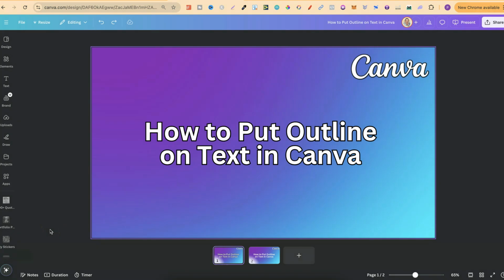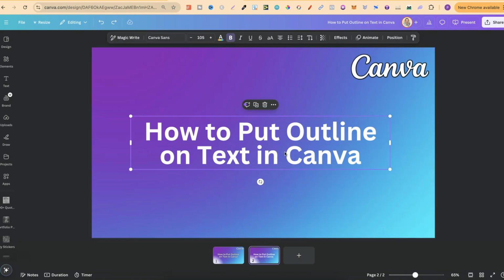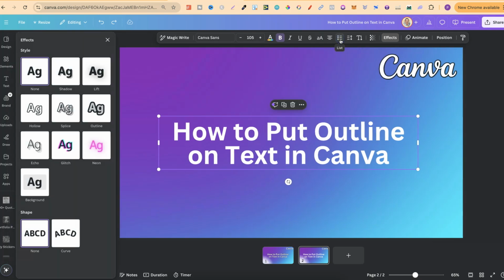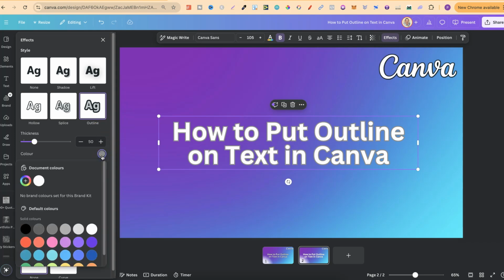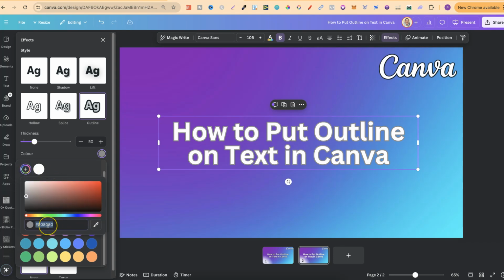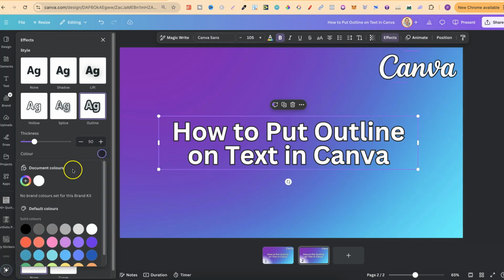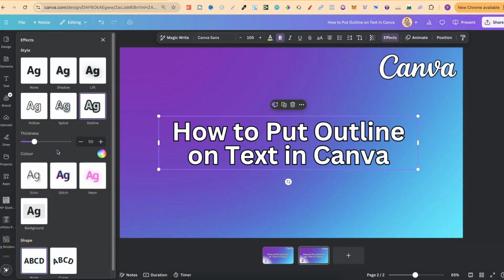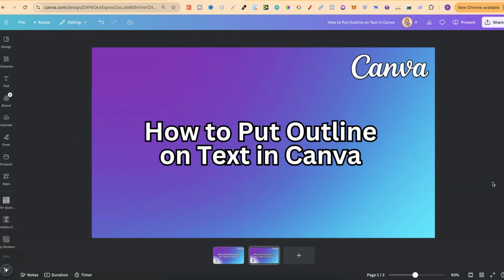How to Put Outline on Text in Canva